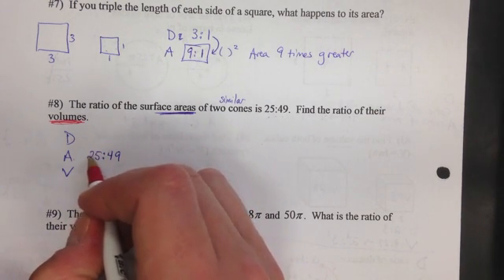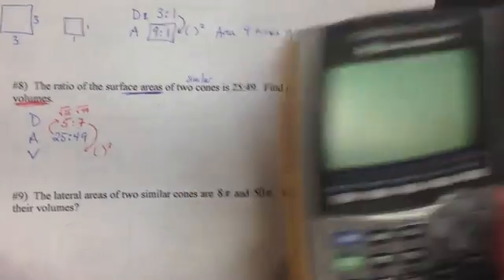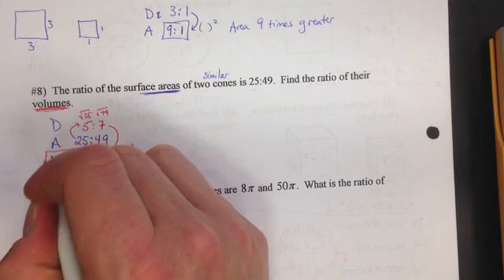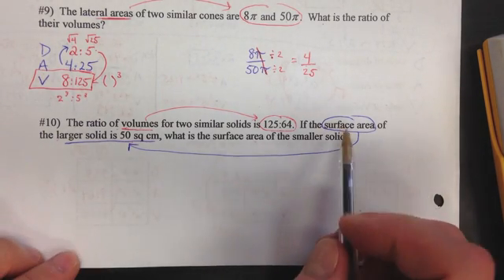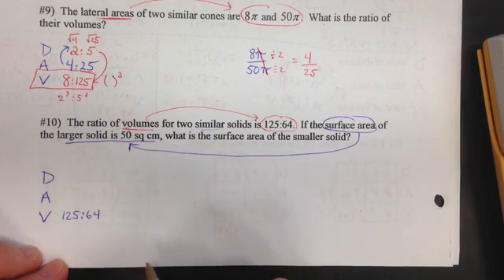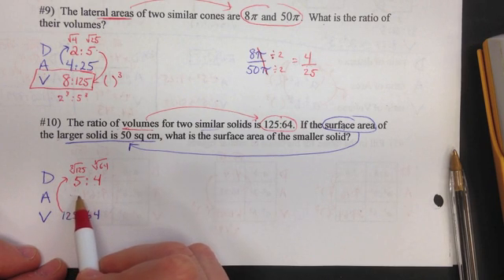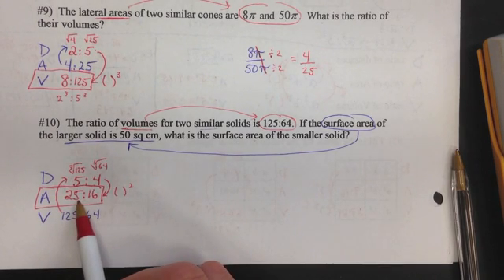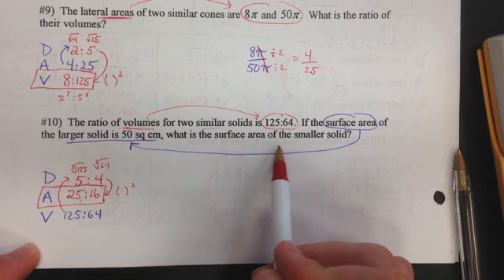Geometry Notes 11-7 Similar Solids Part 2